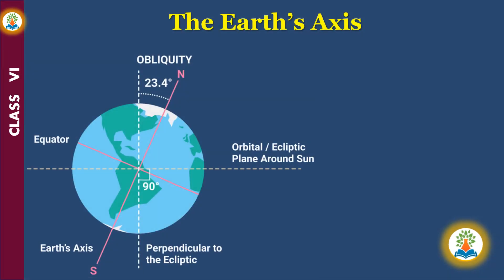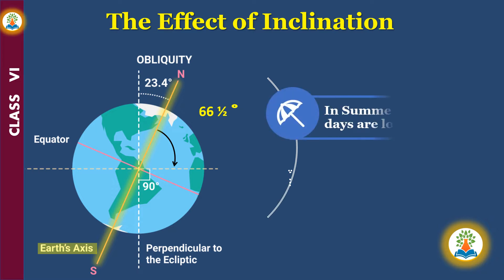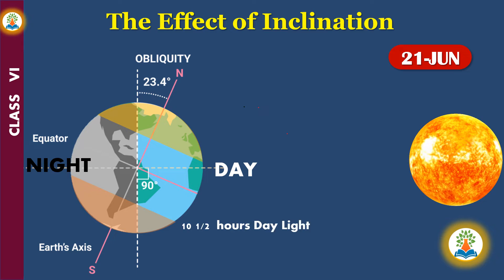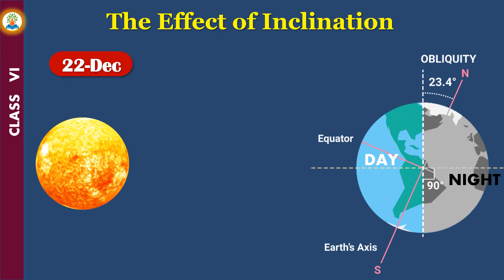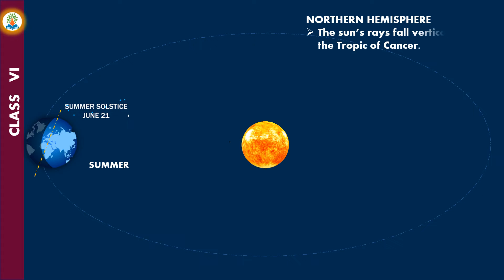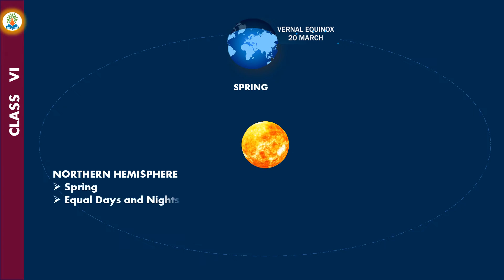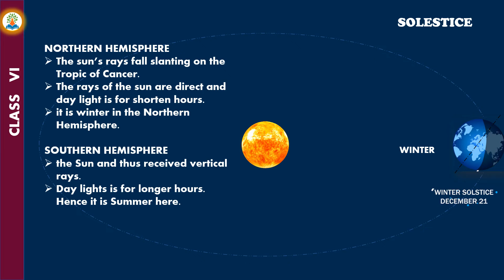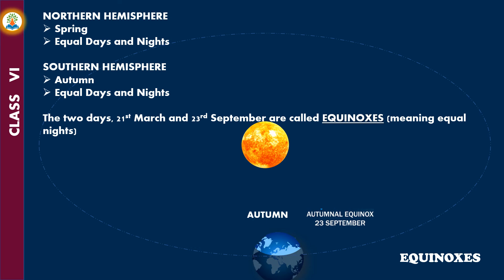Motions of the Earth| What's the motion of the Earth?|What are the 4 main motions of the Earth?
Motions of the Earth|CBSE6|CBSE|NCRT|MPSC|geography